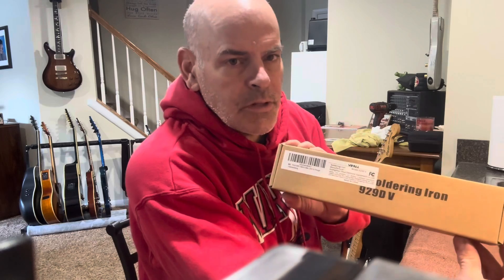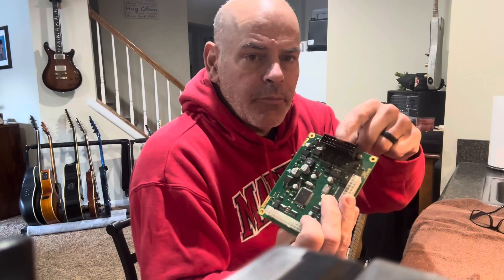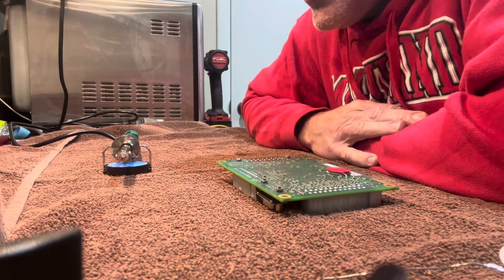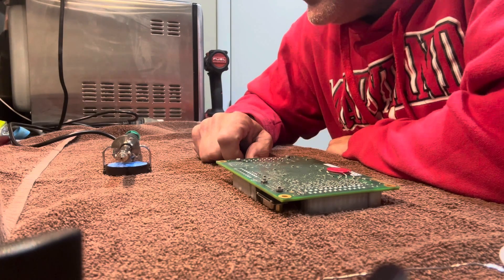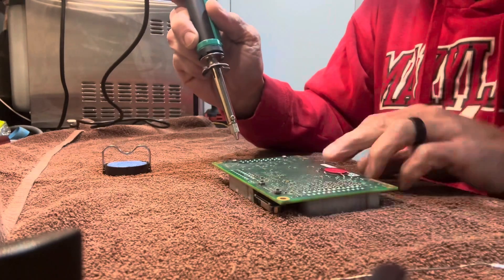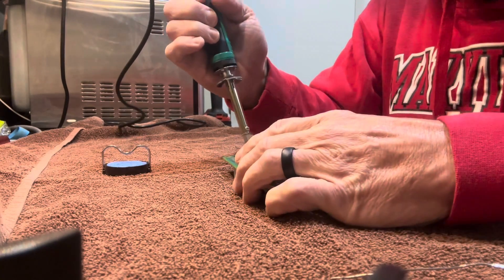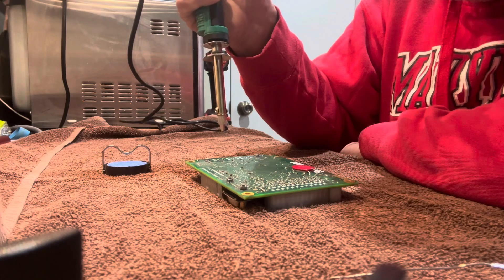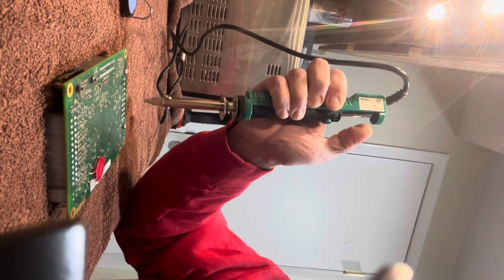Yihua 929D-V Solder Sucker review (desoldering iron)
Quick video review of the yihua 929D-V